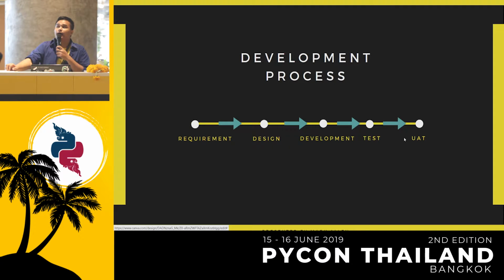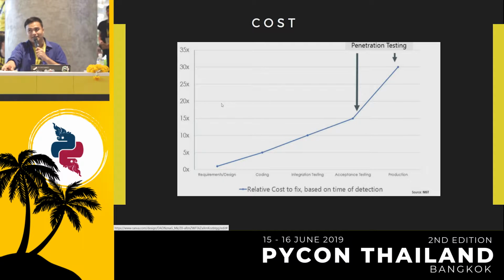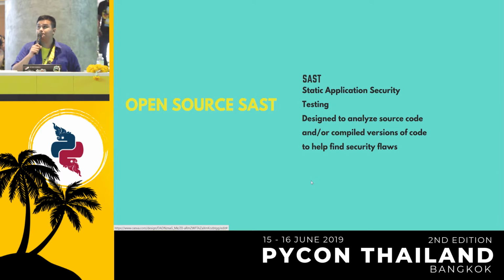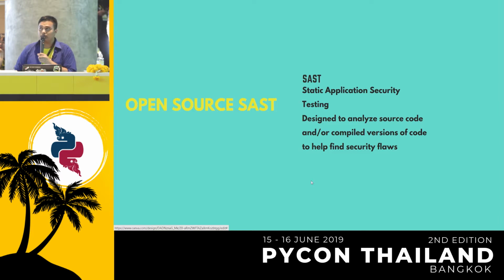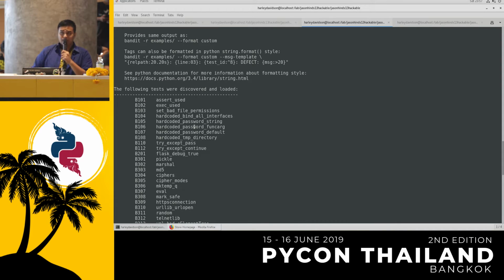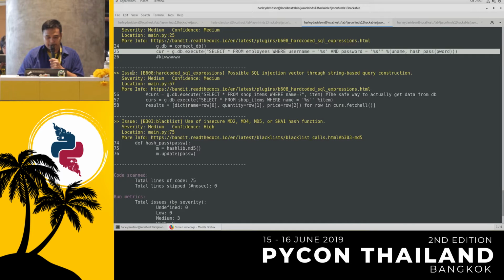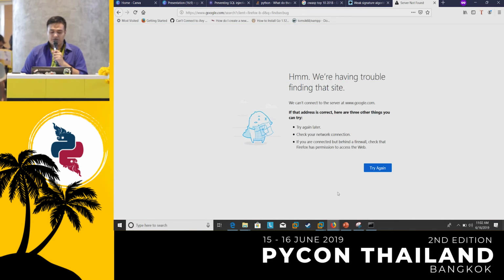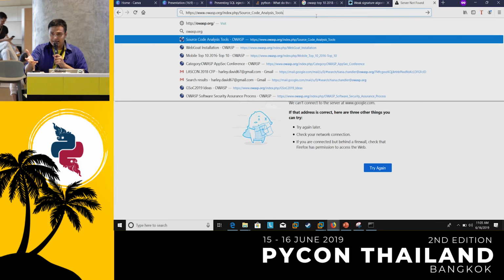Security Issues on your Python Code - Harley Davidson Karel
Talk by Harley Davidson Karel - Sun 16 Jun @ PyCon Thailand 2019

This topic will cover how to find security issue on python code using
open source Static Analysis Security Testing. So that developer can
found & fixed the security issue since on development stage, without
waiting for penetration testing stage

Speaker Bio - Harley Davidson Karel:

Application Security Consultant, Skilled in Security Requirement
Engineering, Threat Modeling, Static Application Security Testing,
Dynamic Application Security Testing,  Secure SDLC, DevSecOps. Hold
Certified Ethical Hacker certification, Speaker for several
conferences in Jakarta, Kuala Lumpur, Singapore with topic related to
application security. Bachelor’s Degree focused in Informatics
Engineering from Telkom University.